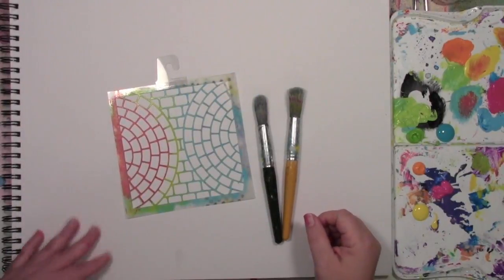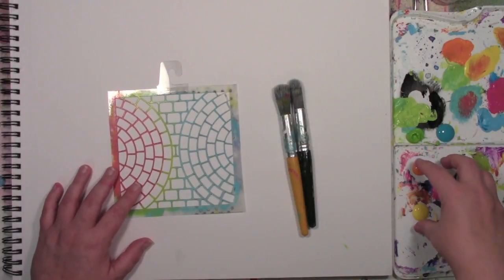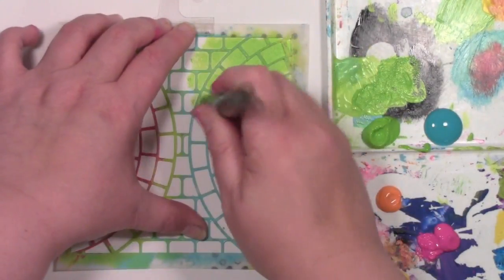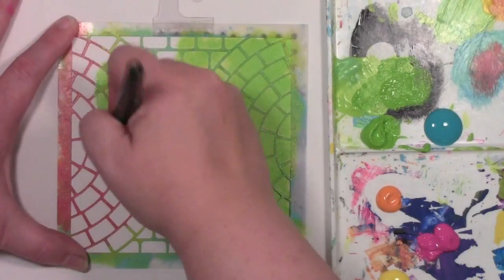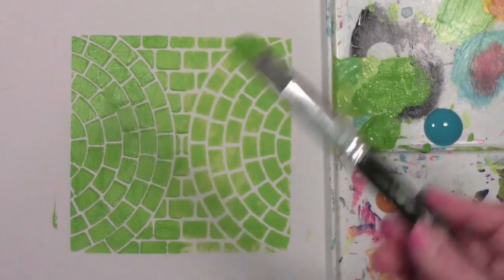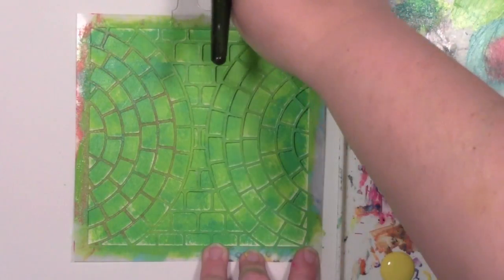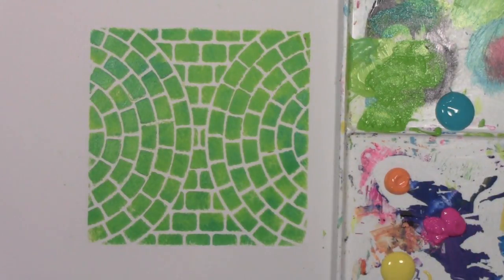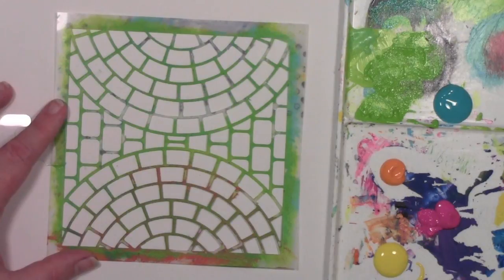Paint and a stencil FUNdamental tutorial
A FUNdamental video showing you fun ways to get started with stencils.  This video focuses on acrylic paint and stencils using Lizzie Mayne's stencil.  You can find it at StencilGirl Products